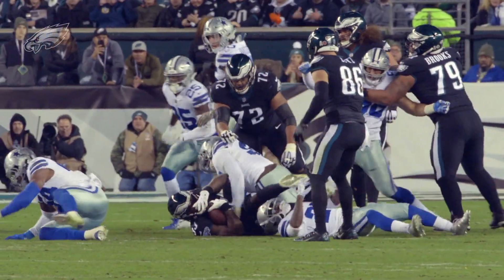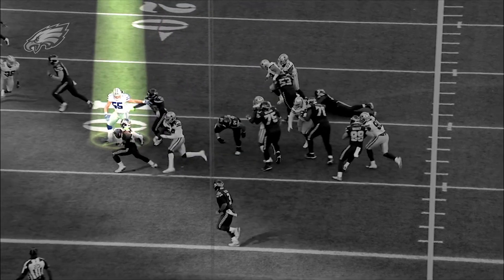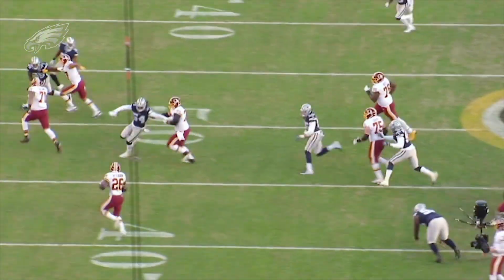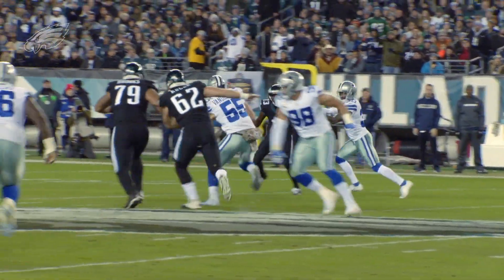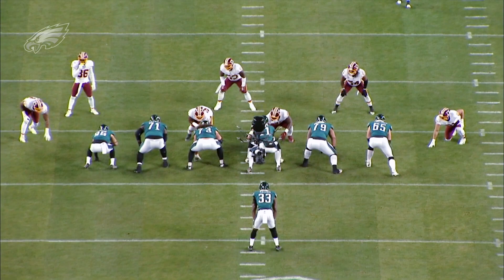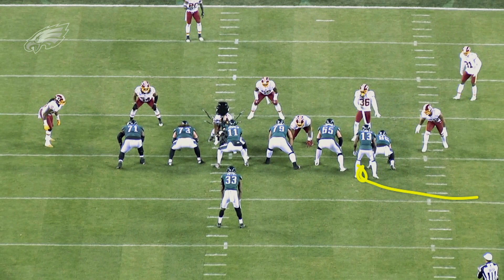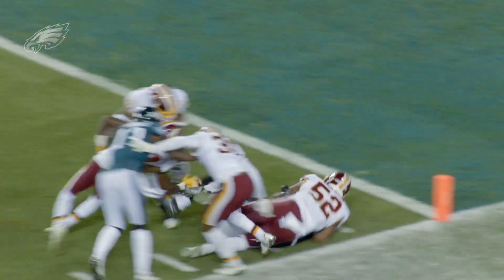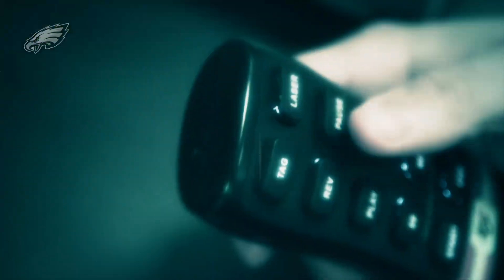Jaylon Smith & Leighton Vander Esch: Cowboys' Stacked Linebackers | Eagles Enemy Intel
Greg Cosell analyzes Dallas Cowboys' highly profilic linebackers Leighton Vander Esch and Jaylon Smith. Mike Quick and John Clark then look at what the Philadelphia Eagles have to do to be confident in the Eagles' offensive game plan.

For more Eagles videos: goo.gl/tGJs4J